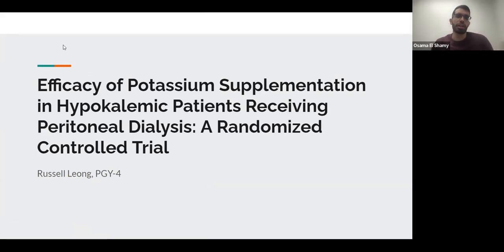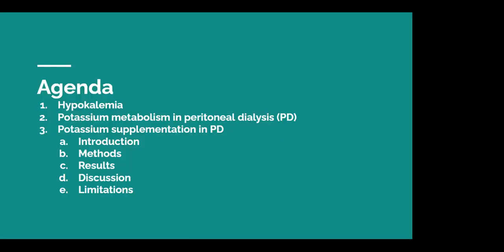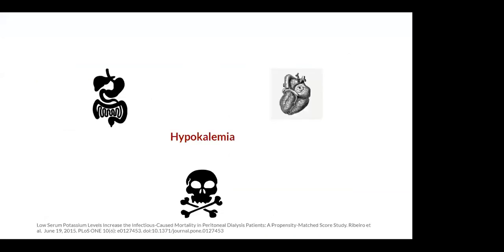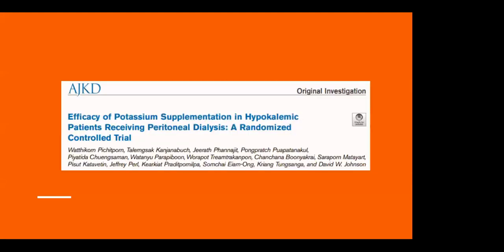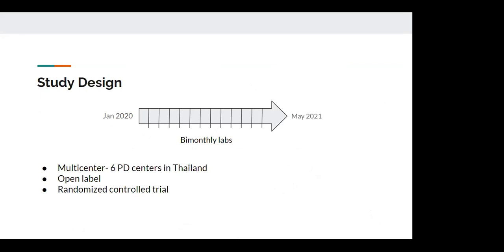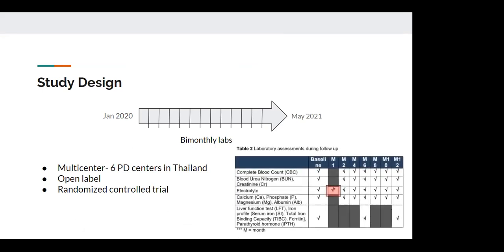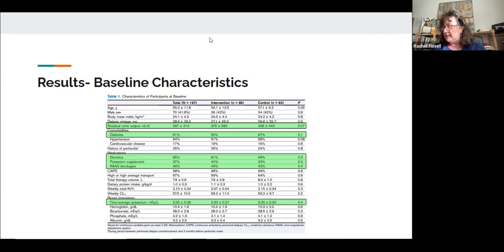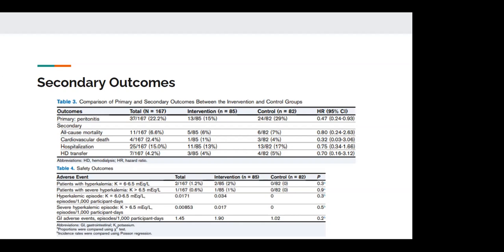Dec 2022 – Efficacy of Potassium Supplementation in Hypokalemic Patients Receiving PD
This video corresponds to the recording of the North American Chapter (Central Time Zone) Journal Club of December 2022 - Efficacy of Potassium Supplementation in Hypokalemic Patients Receiving Peritoneal Dialysis